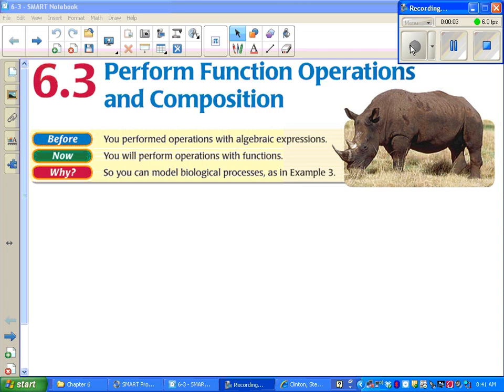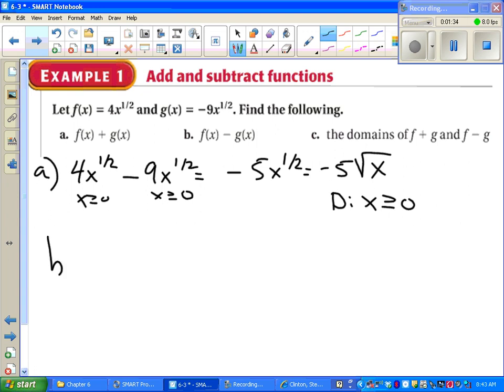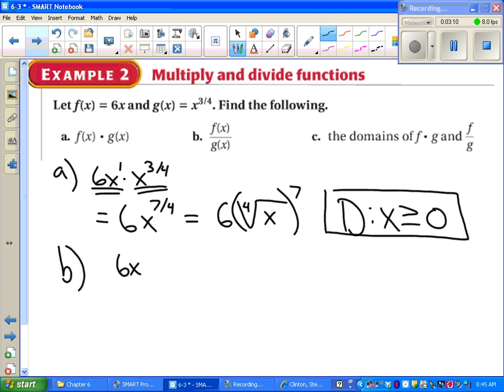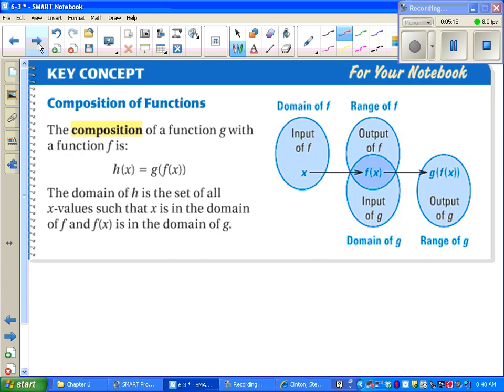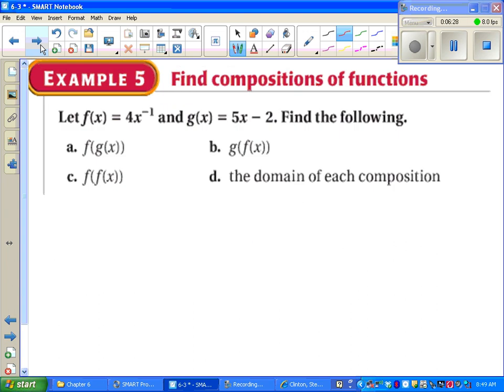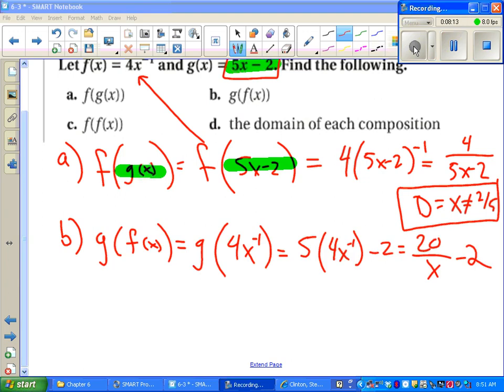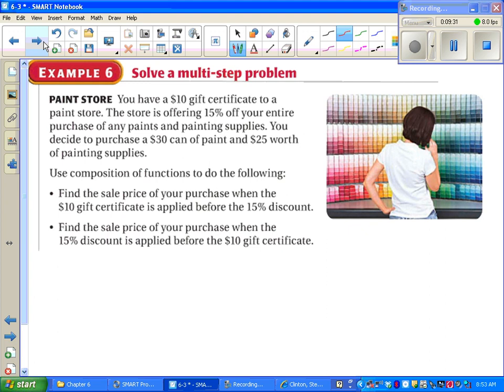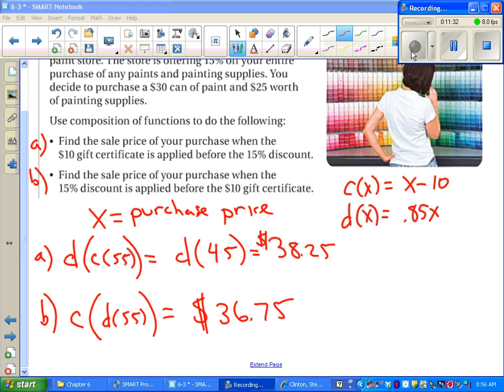Alg II 6-3 Perform Function Operations and Composition